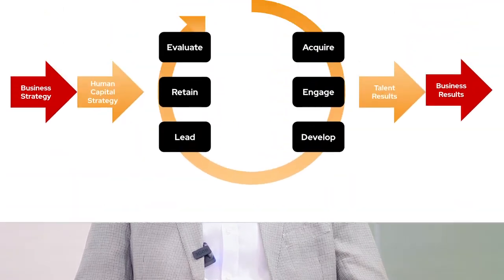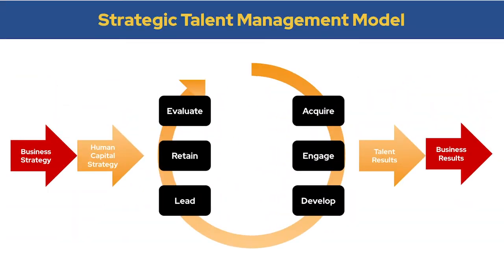How to Use Assessment at Every Stage of the Employee Life Cycle - Episode 1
When it comes to effective talent management strategy, aligning the employee life cycle is a critical component.

The employee life cycle is a model used to visualise how an employee engages with the company they are a part of.

What many of us may have been missing is how assessment can be incorporated into every stage of the employment life cycle to deliver a supportive talent management strategy that ensures that you have a productive organisation.

In this episode, Akindele Afolabi, Director of Workforce Resourcing, explains the importance of Assessment during the Acquire & Engage stage of the Employee Life Cycle.

Watch below.

to learn more about our Assessment solutions.